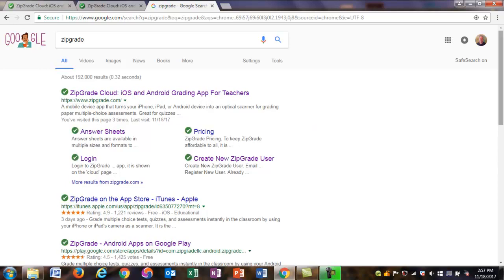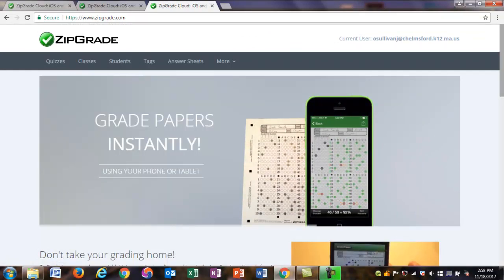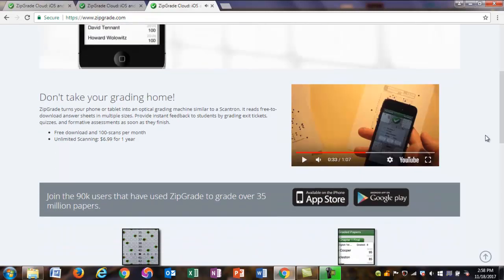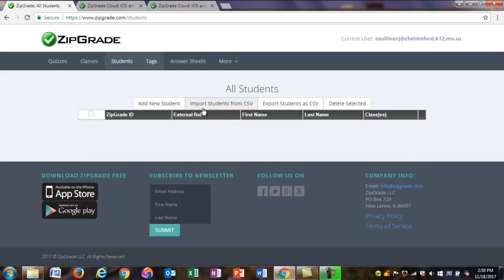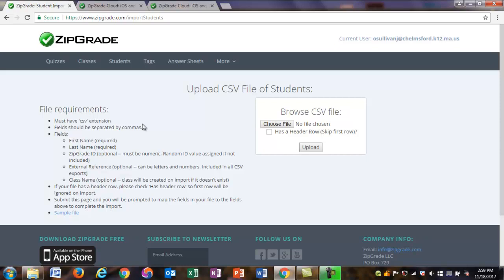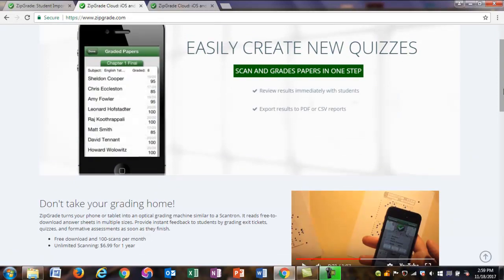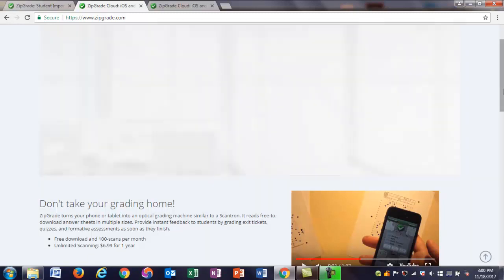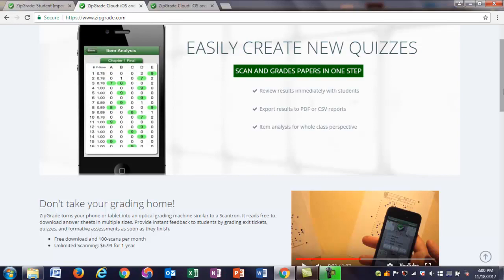Zipgrade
This is a short video about how to use Zipgrade.